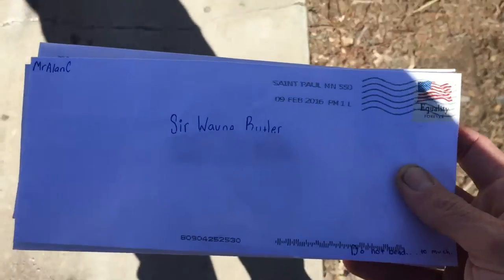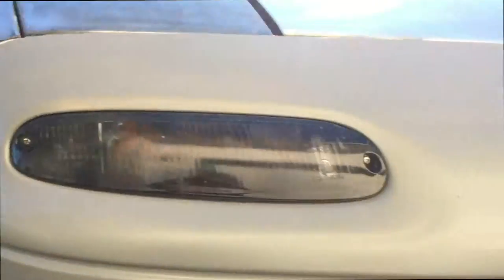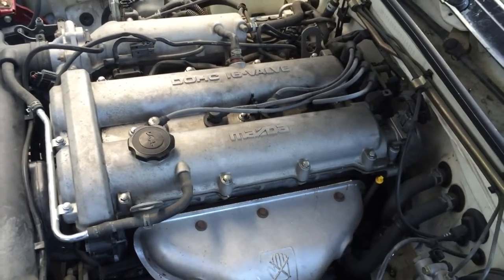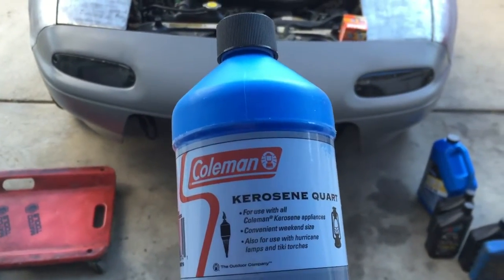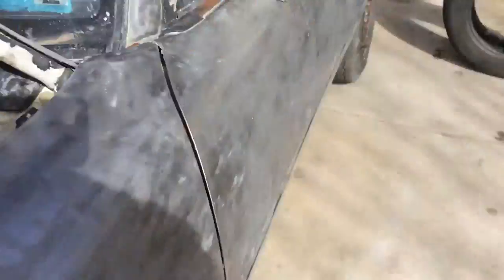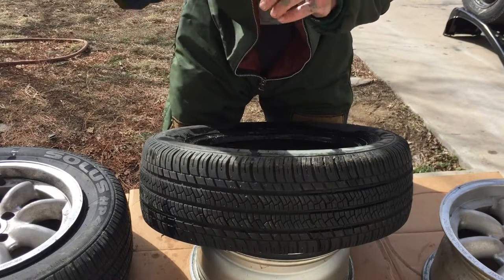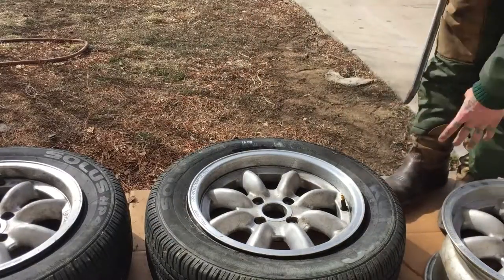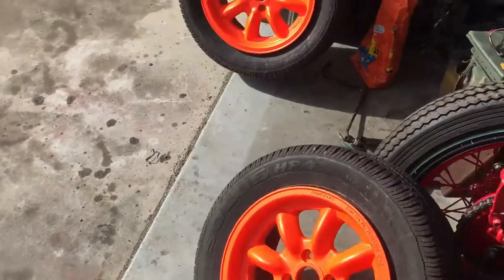That Miata Life S02E06